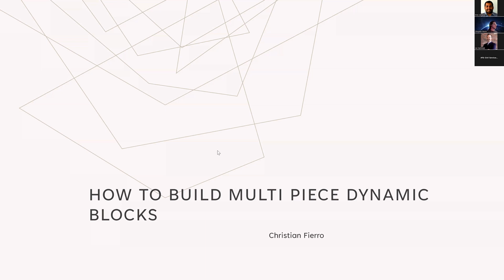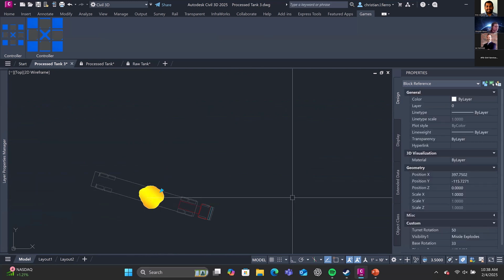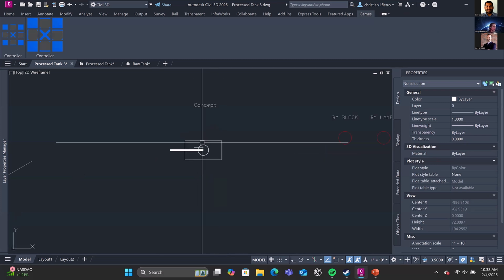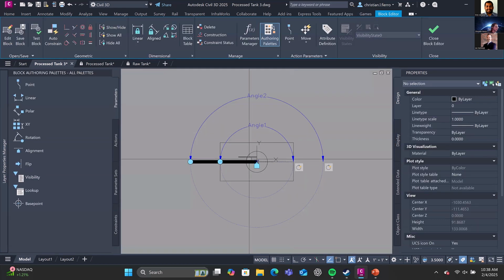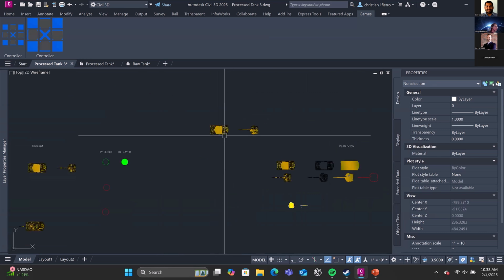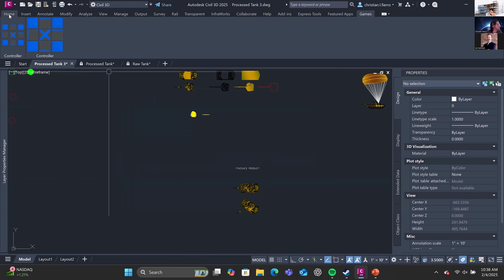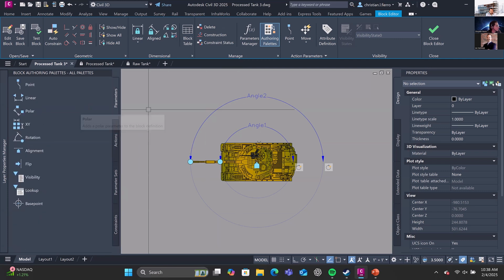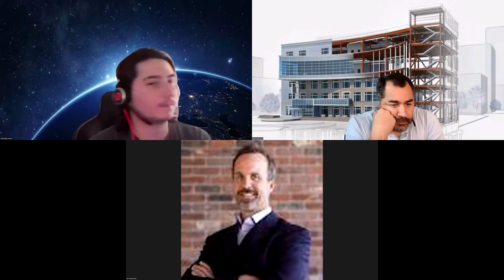Building Block Empire in AutoCAD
In this session of Tech Talk Tuesday, our guest speaker was Christian, who showed us how to have some fun with AutoCAD blocks and create very cool, unique blocks with animation.